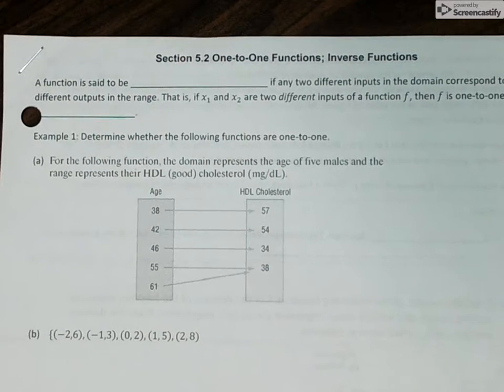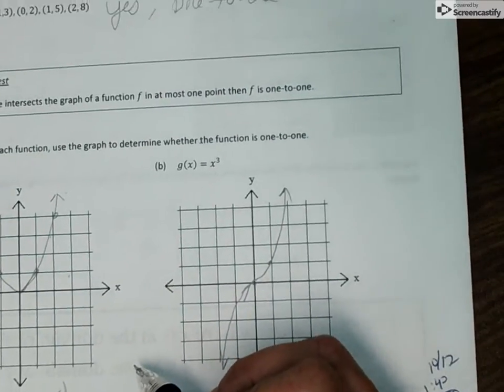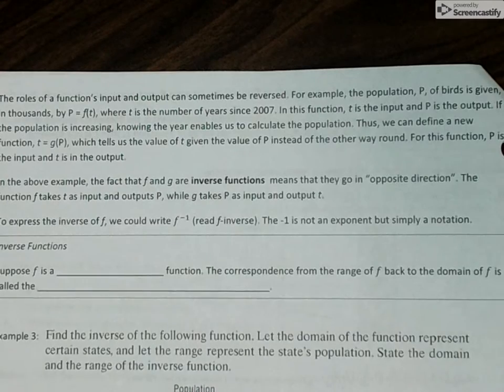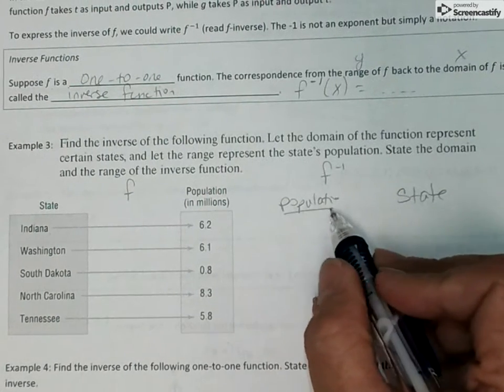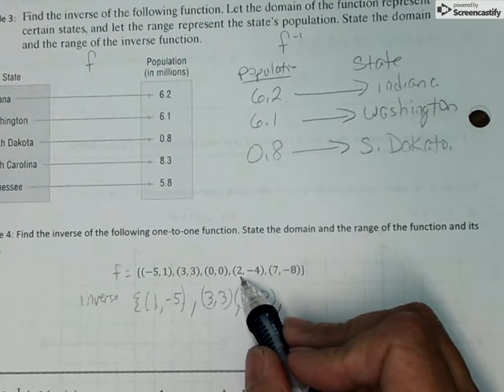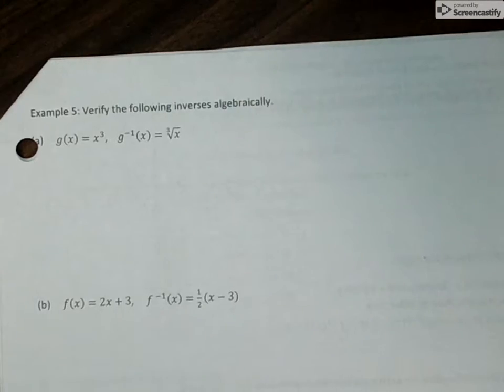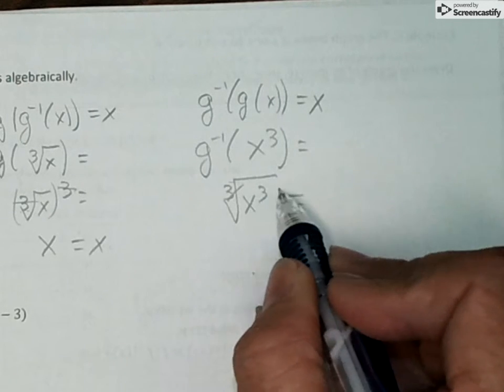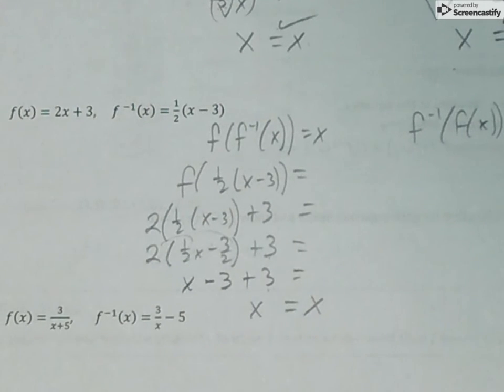PC Sec 5 2 Part1